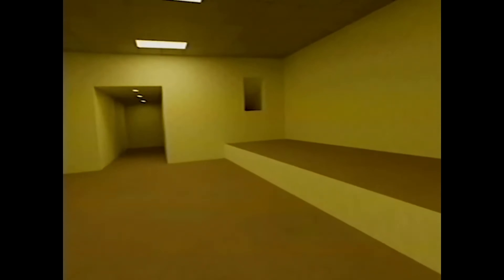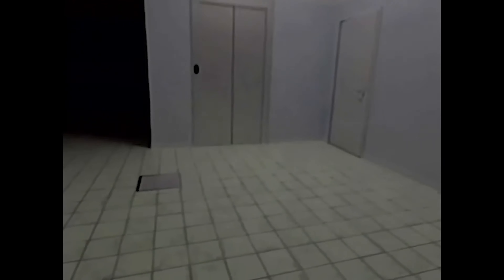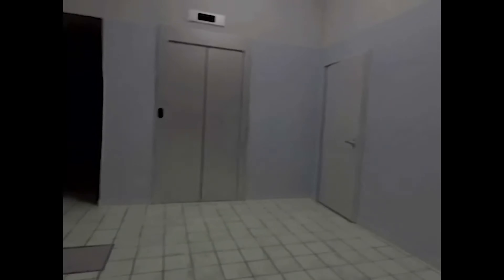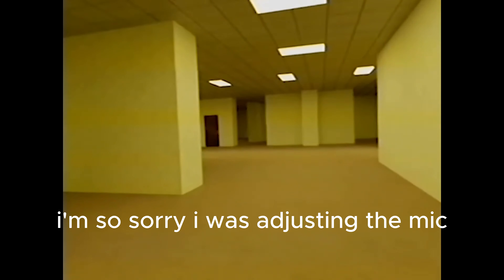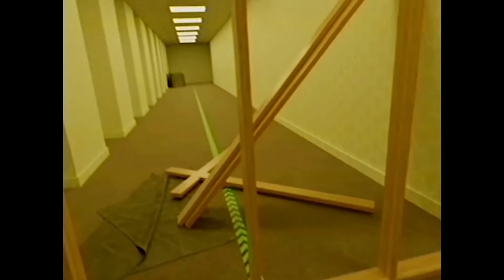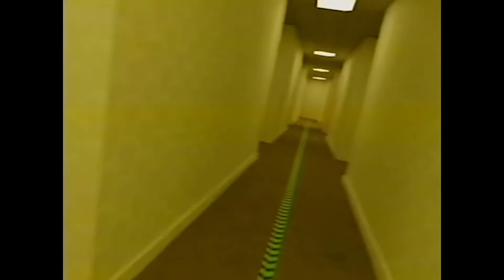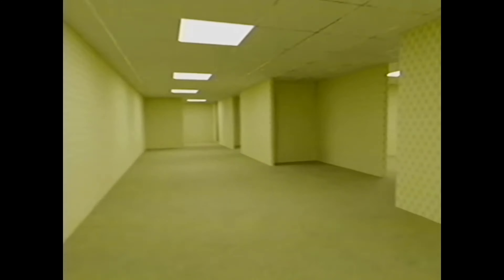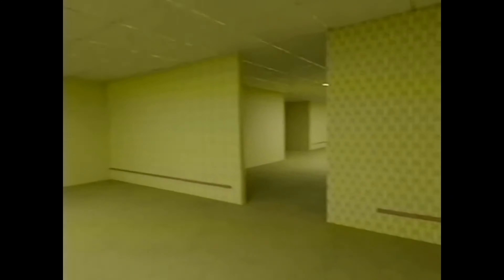Backrooms - Found Footage reaction